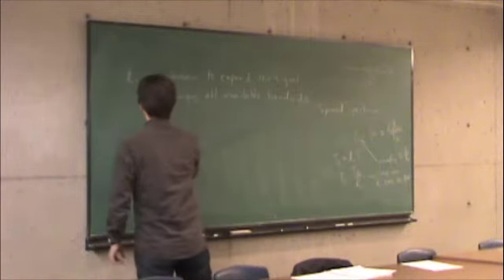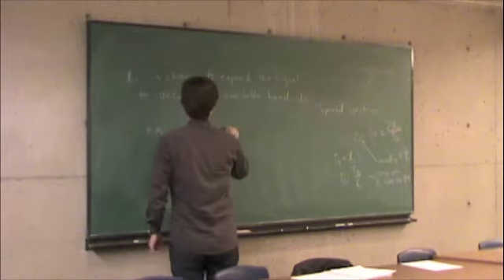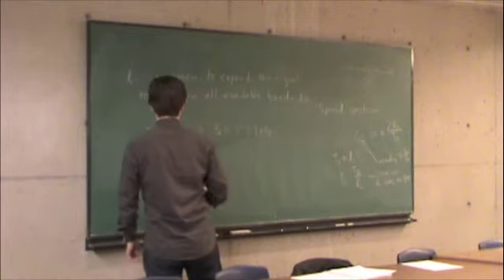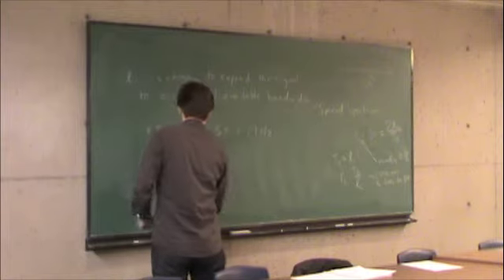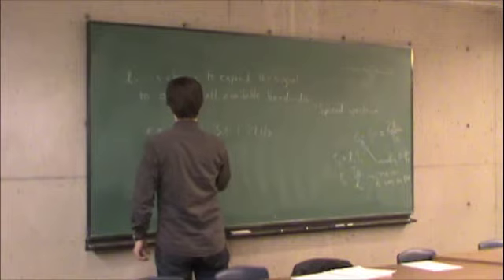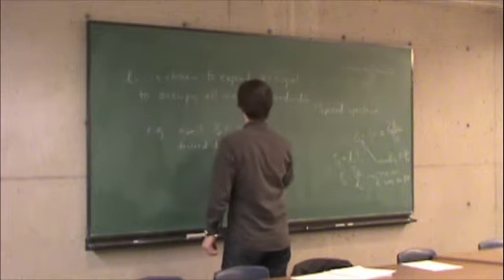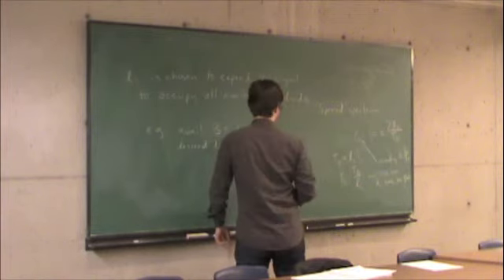Nov19-a-CDMAReview1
Lecture on Nov. 19, 2009.  CDMA review (part 1 of 3).